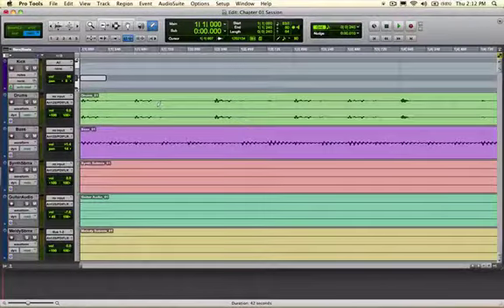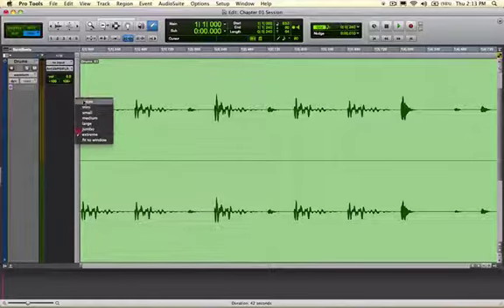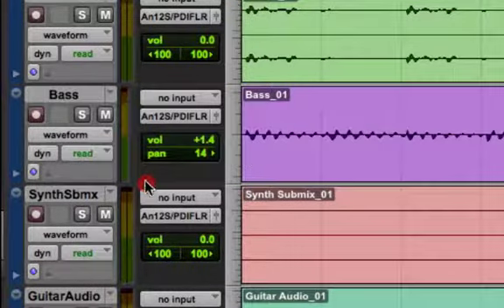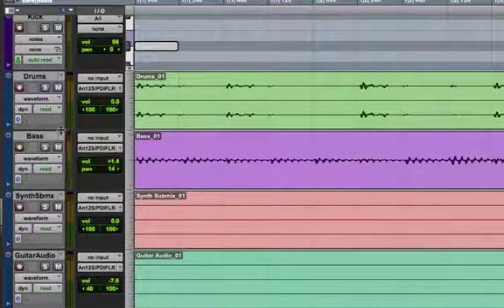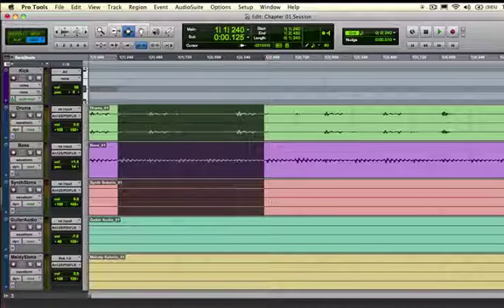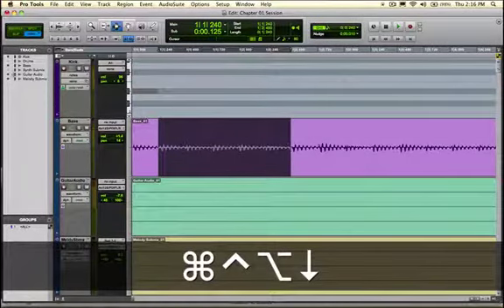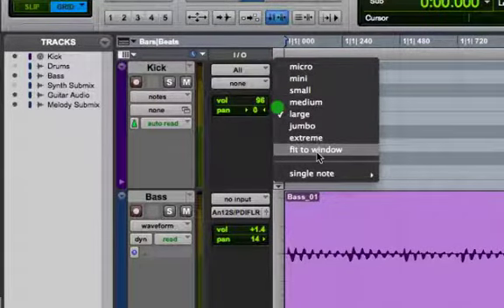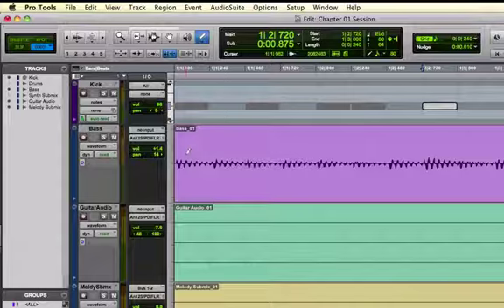Pro Tools Ignite - Video Review - Chapter - 02.3 Adjusting Track Heights